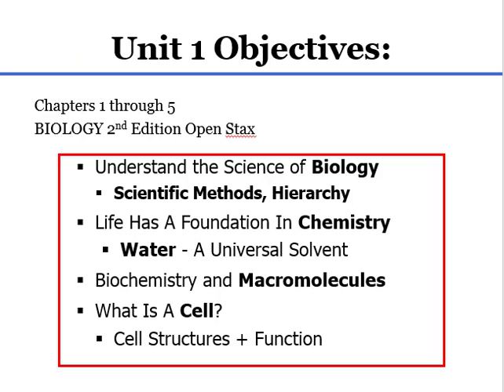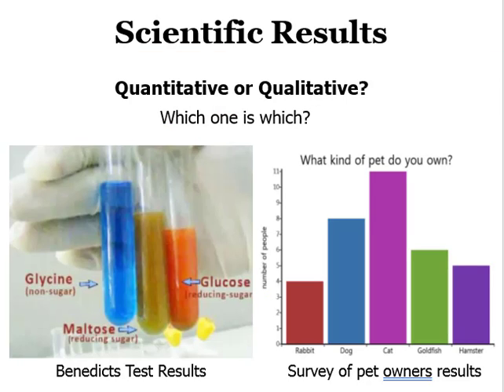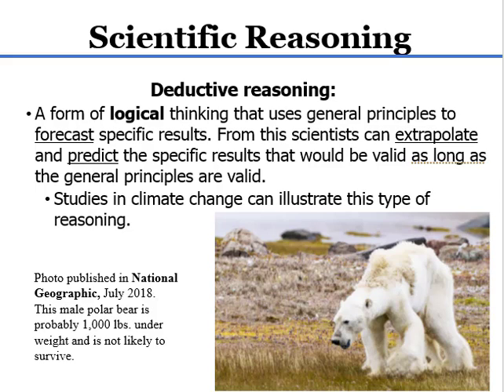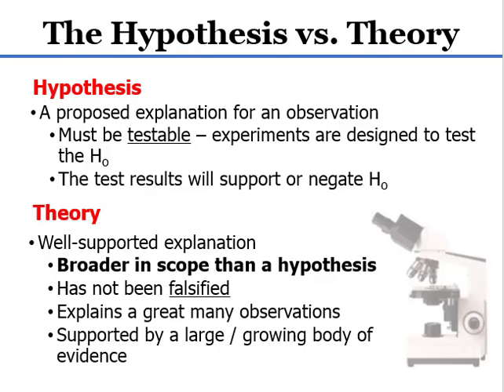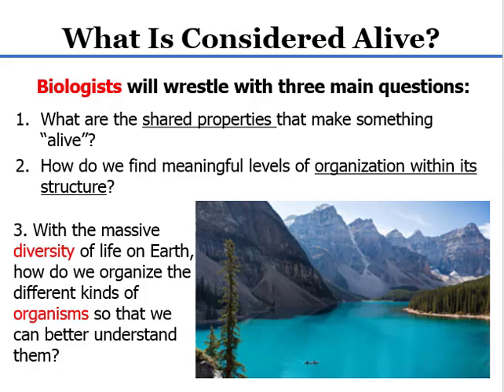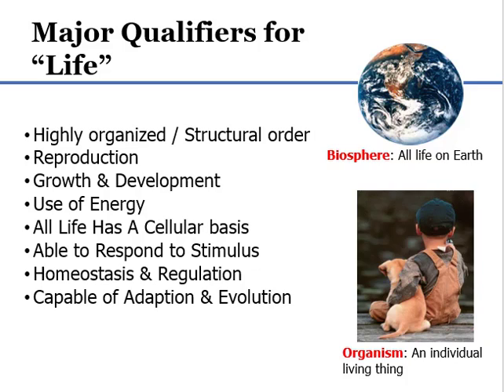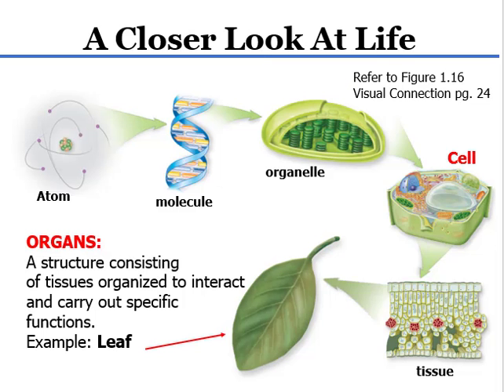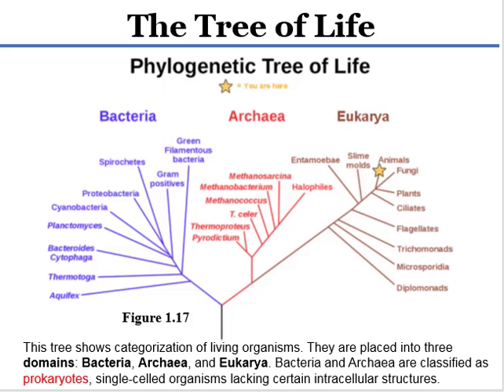Chapter 1 Intro to General Biology 1124